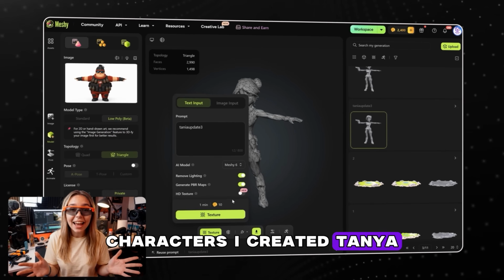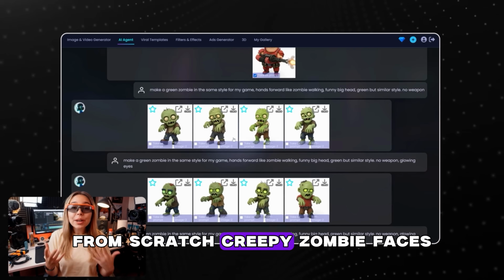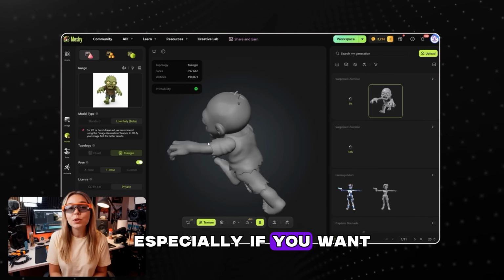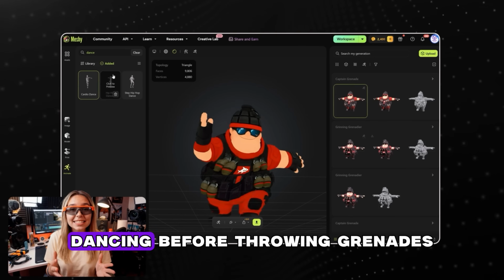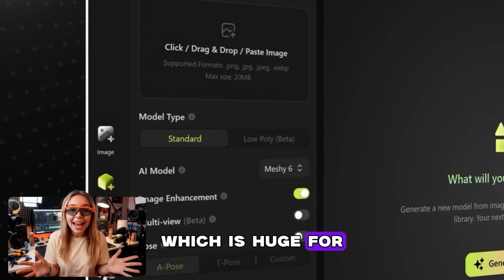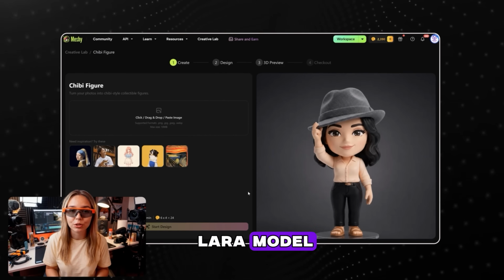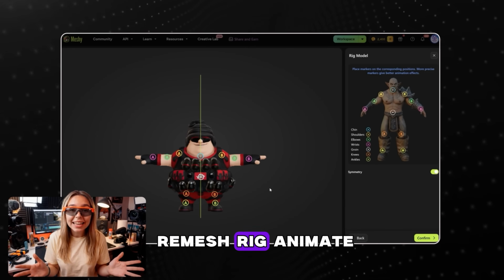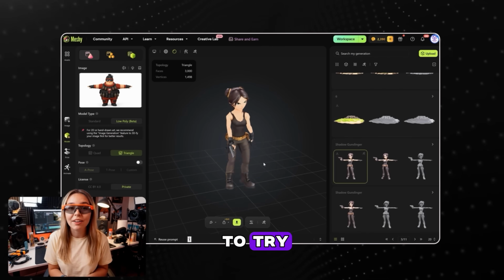I Built Game Assets With Meshy 6 AI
Imagine taking one image and turning it into a real 3D model you can print, animate, or drop straight into your game. In this video, I test Meshy 6 inside my own game project, Atom Assault, to see if it can create real usable game assets, not just demo models.

I use Meshy to create soldiers, zombies, tanks, buildings, props, Tanya animations, dancing characters, a funny fat grenadier soldier, a repair guy, a machine gunner, and even a cute Lara Chibi figure using Creative Lab.
We test Image to 3D, High Poly models, Low Poly Mode for game dev, rigging, animations, dancing poses, 3D printing tools, printable model checks, bases, multi-color print preparation, and exports for tools like Bambu Studio and Cura.
Meshy 6 is becoming a full AI 3D pipeline for game developers, creators, 3D artists, and anyone who wants to turn images into usable 3D models fast.
Tools used: Meshy 6, Meshy Image to 3D, Meshy Low Poly Mode, Meshy Rigging, Meshy Animations, Meshy Creative Lab, Chibi Figure preset, Vortex Image Generator Agent, Atom Assault, Blender, Unity, Unreal Engine, Godot, Roblox, Bambu Studio, Cura

Vortex AI News is your weekly one-stop hit of wild AI drops, AGI buzz, vibe coding, powerful AI agents, model wars, viral tools, robot news, and all the updates making it feel so over for the old way of doing things. If AI is moving at chaos speed, this is where you keep up.

Vortex AI News is part of the BlockChainWorld VORTEX 5,000,000 massive network, with a full focus on AI news, major model drops, AGI buzz, AI agents, robotics, vibe coding, viral tools, future tech, and the biggest breakthroughs shaping the next era of technology. We cover the fastest-moving stories in AI, from frontier models and wild demos to robot updates, agent workflows, creator tools, and the new products everyone is suddenly talking about.

We are part of a massive media network featuring several 1M+ YouTube, X, and Telegram channels. Join us today!

Promote your AI tool, AI app, AI agent, robotics product, SaaS platform, creator software, startup, automation brand, or next-gen tech launch?

Promotes AI tools, automation platforms, creator software, future tech, robotics, apps, and next-gen product reviews

Promotes AI tools, apps, future tech products, creator platforms, and full dedicated videos or 30-second shorts

🔥 NEW! AI BROS & VORTEX:

On our massive channels we review and promote the coolest next-gen tech, with a major focus on AI tools, AI agents, automation apps, robotics, creator software, SaaS platforms, viral new products, and future tech trends.

 , main focus on AI tools, AI agents, creator apps, automation, robotics, future tech, and viral products

 , AI tools, AI video, robotics, startups, future apps, automation, trends, and next-gen software coverage

 , fast viral AI news, tool drops, crazy demos, breakthrough apps, and addictive short-form AI content

💪 MASSIVE Telegram channel for tech and AI promos and shoutouts

💪 BLOCKCHAINWORLD.ai Website where you can order premium listings, top banners, list your projects and get strong AI, app, startup, SaaS, and tech traffic